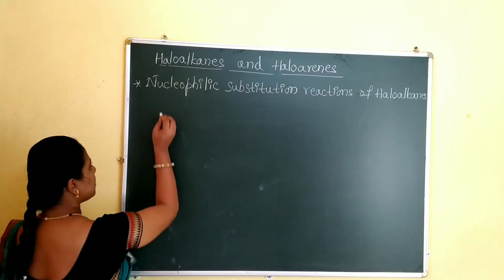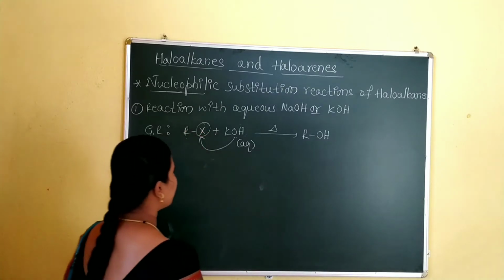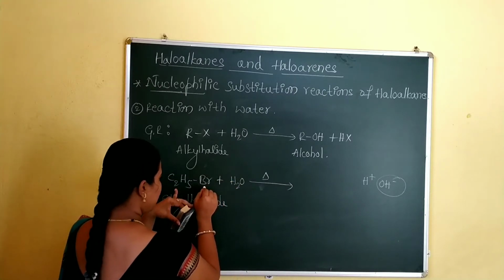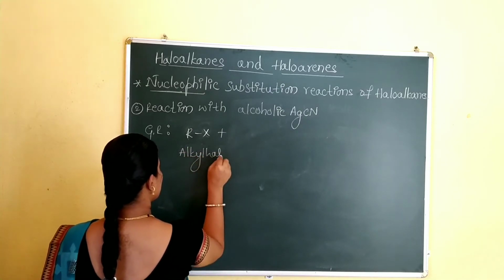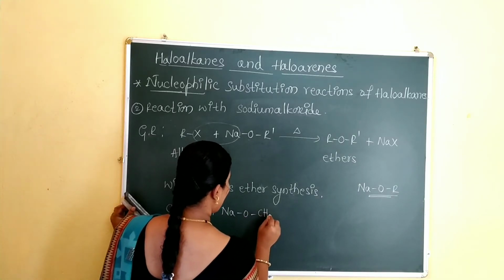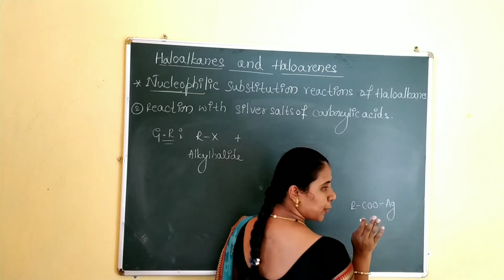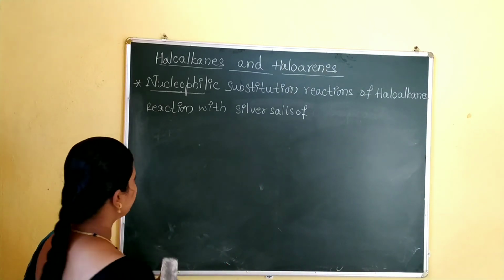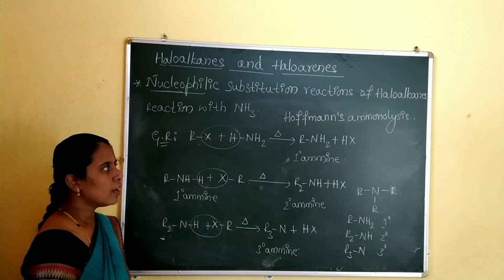Nucleophilic substitution reactions of Haloalkanes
In this video, I have explained about nucleophilic substitution reactions.
Reactions of alkylhalides with aqueous KOH, NaOH, reactions with water, reactions with alcoholic AgCN and KCN, reactions with sodium alkoxide, reactions with silver salt of carboxylic acids and reactions with ammonia.